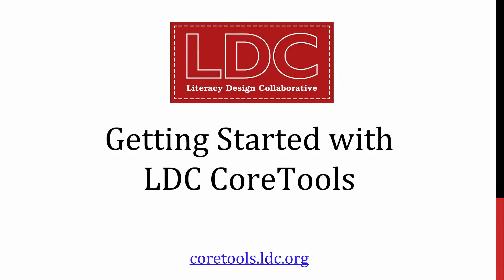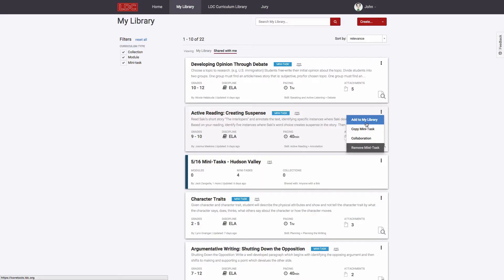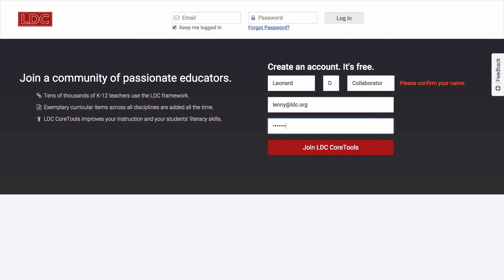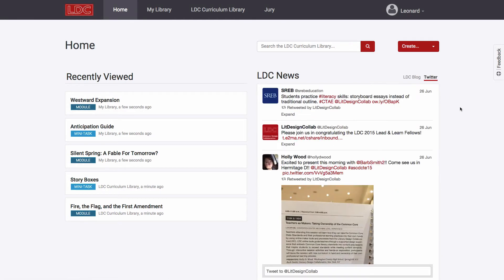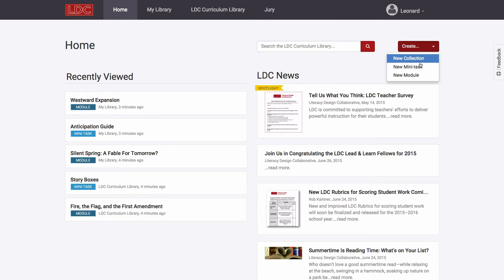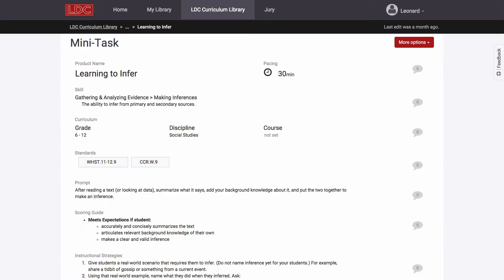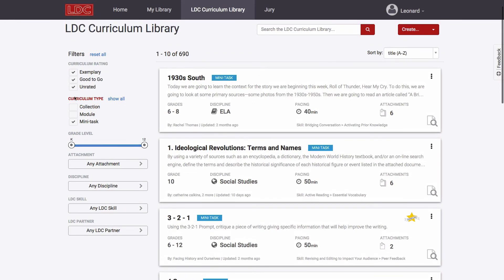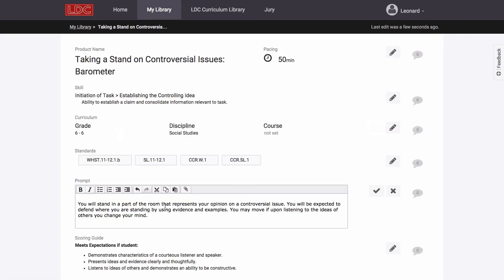Getting Started with LDC CoreTools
View this screencast before beginning your first online LDC Course. This screencast will introduce you to LDC CoreTools and will demonstrate how to create an LDC account, how to navigate the system, and how to explore the Curriculum Library.